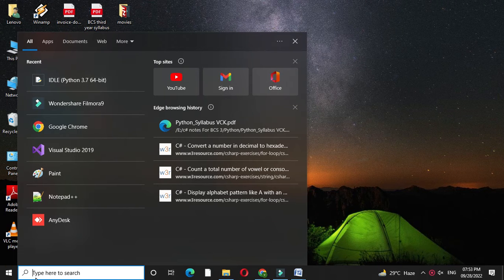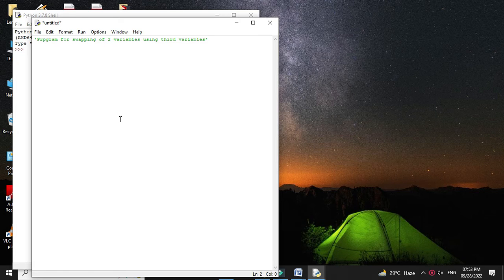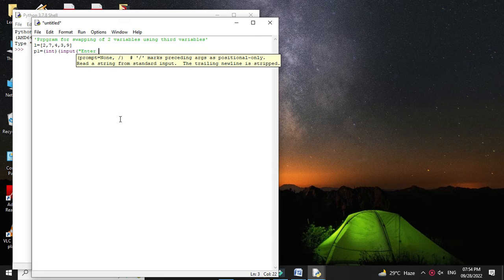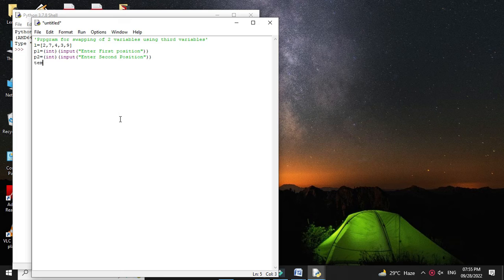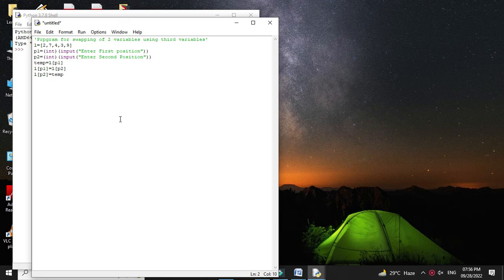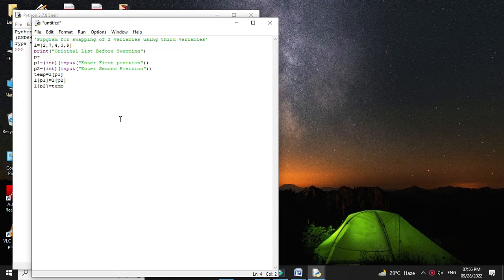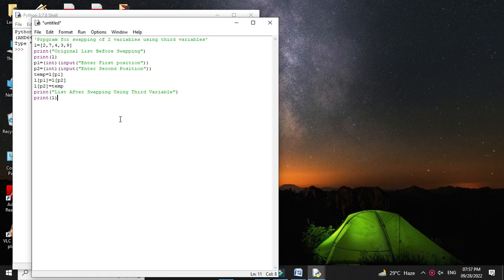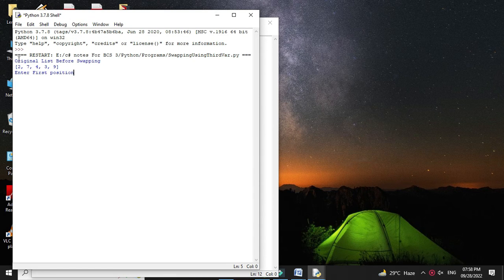Python Program to Swap Two Elements In List Using Third Variable